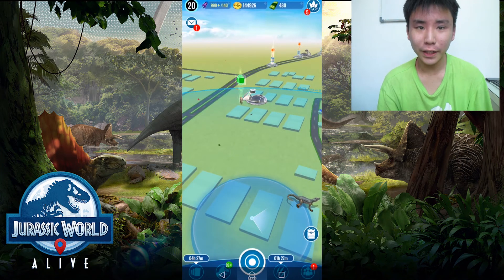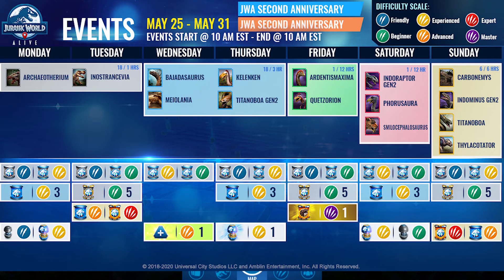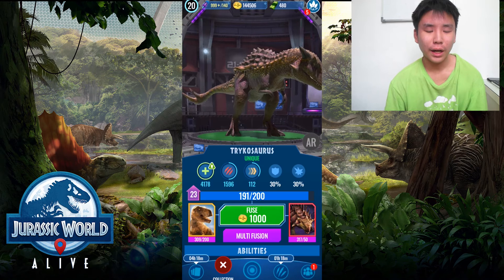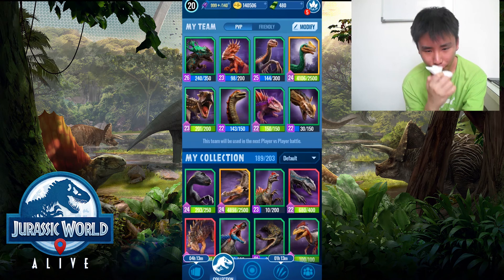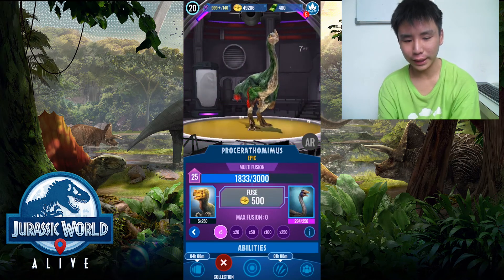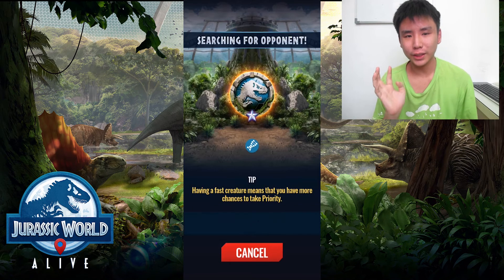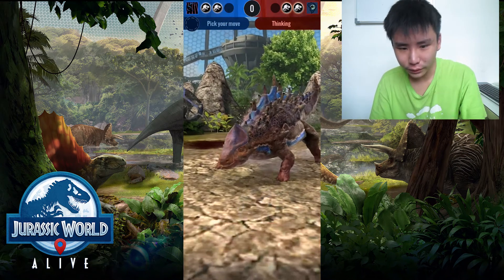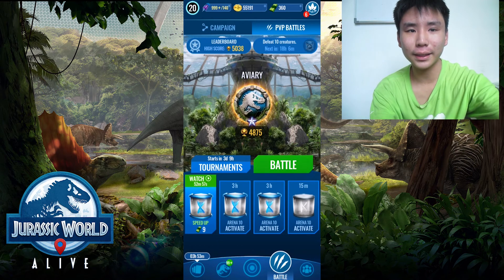Jurassic World Alive Ep 21: The Green Mimus gets an Upgrade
Time for the Green fast struthiomimus to get an upgrade and will take on anything that stands in it's way.